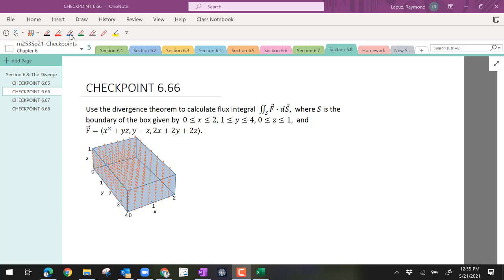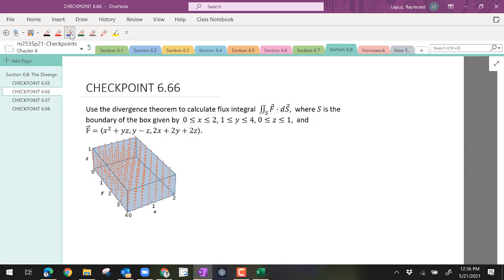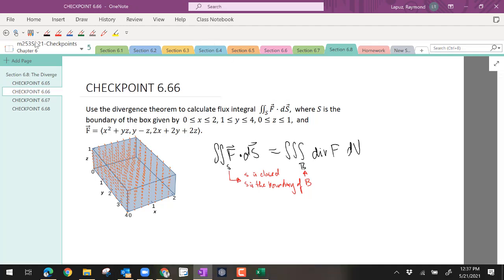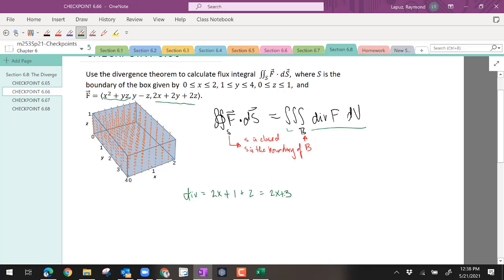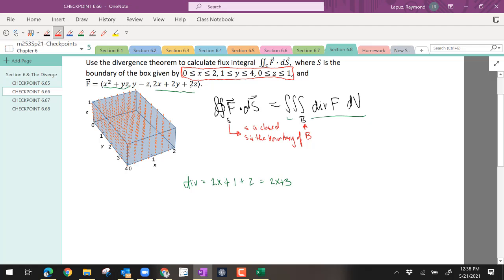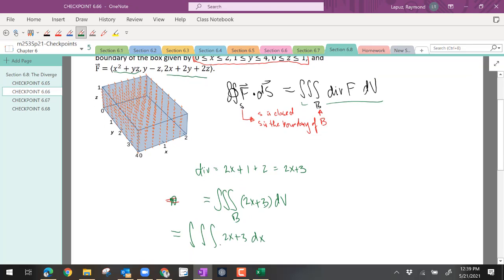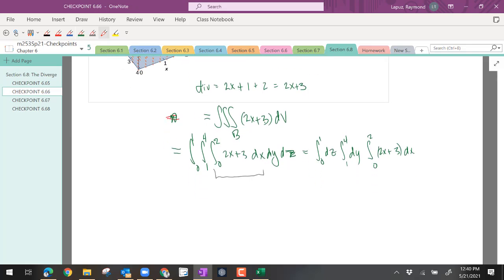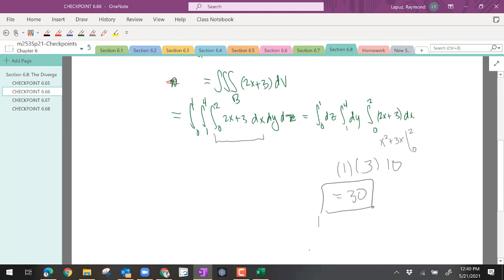m253 CP6 66